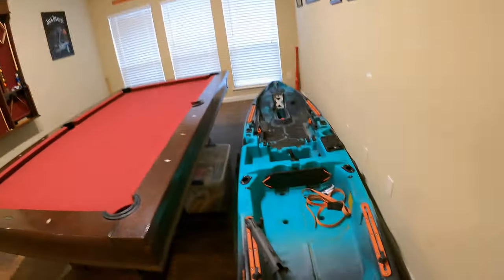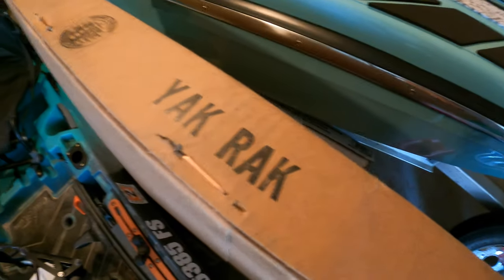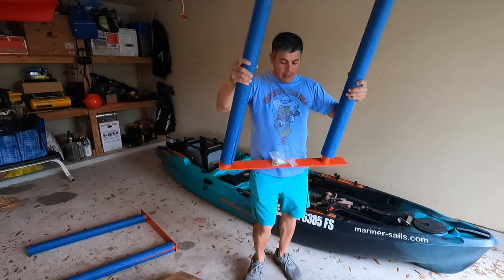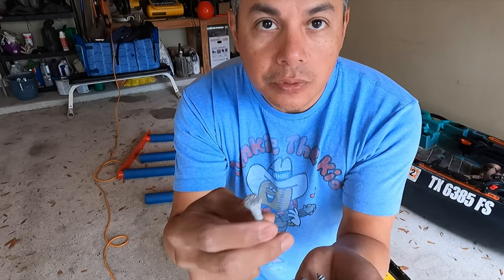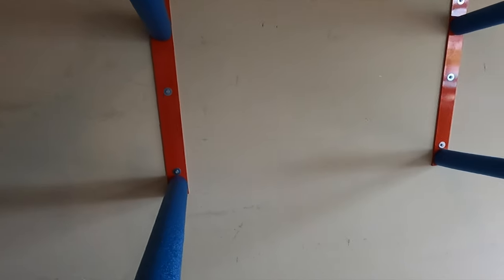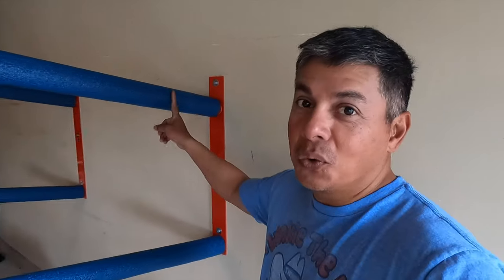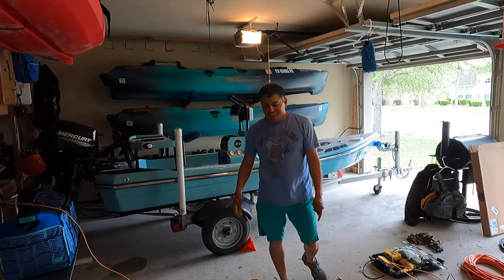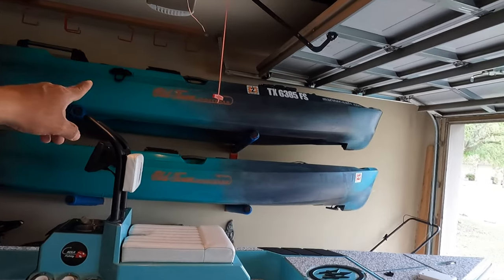Kayak Rack for Garage Storage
OTW Ep.64

This is one of the simplest racks to install and we now have plenty of room in the garage.

Gear Used:

Kayak Rack